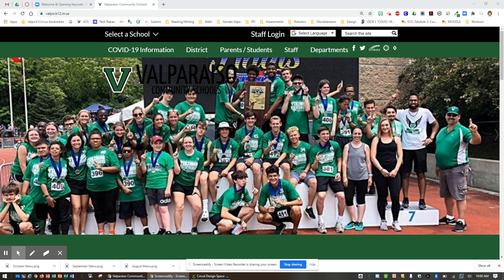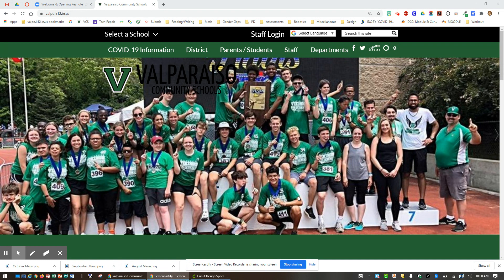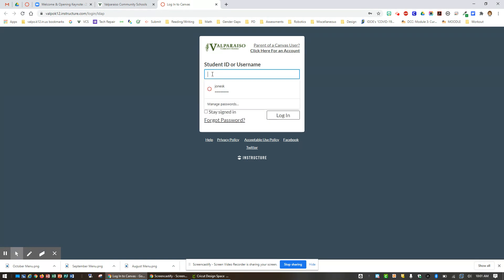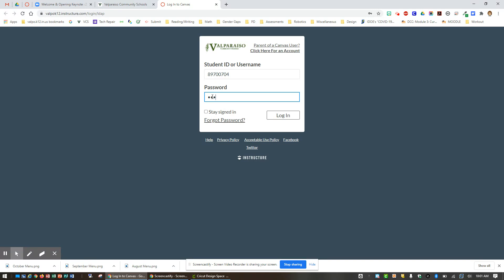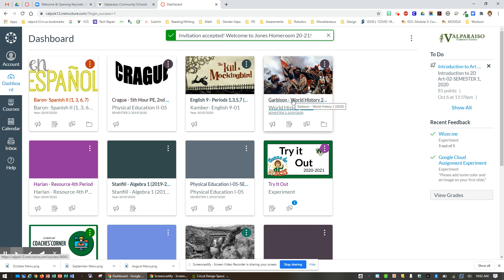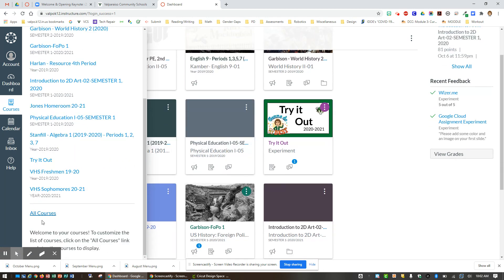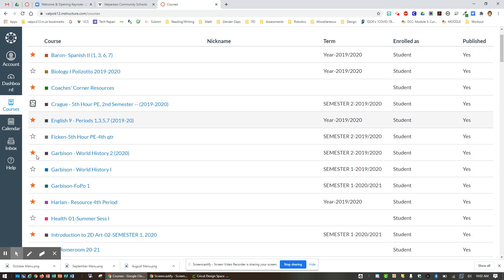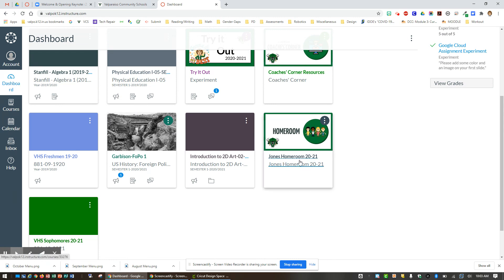Logging into Canvas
Get started in your Canvas Account.